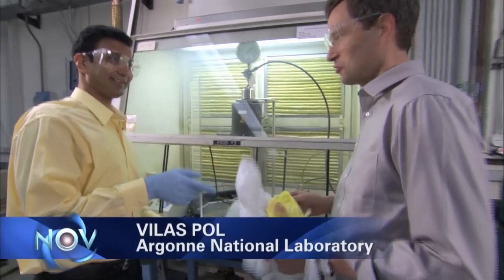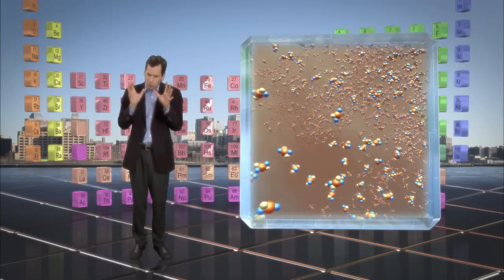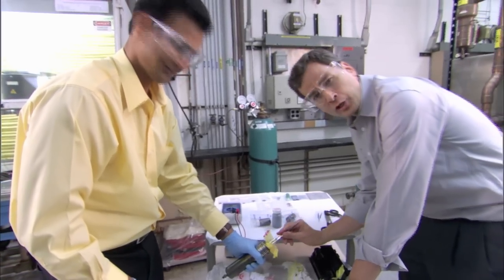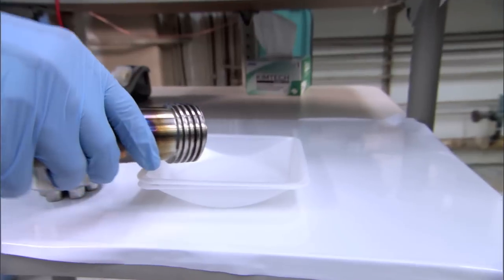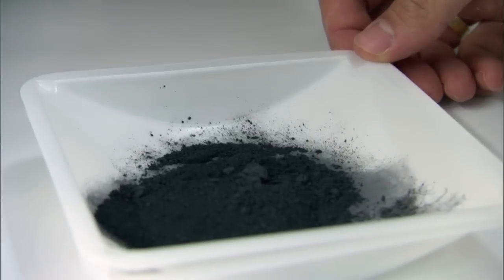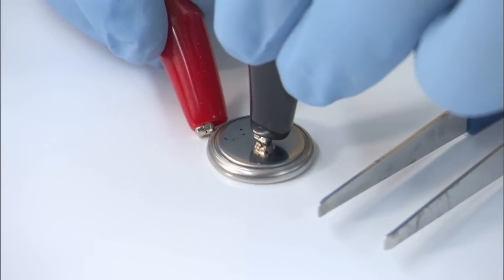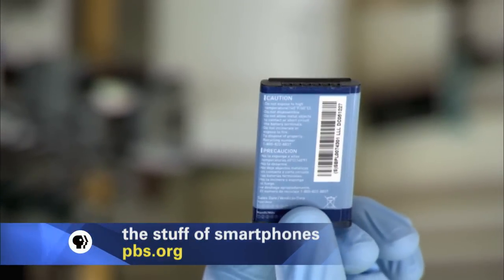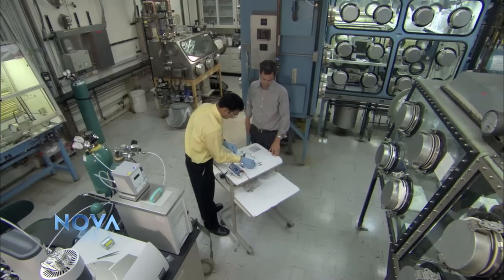Argonne's Vilas Pol on NOVA!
Can innovations in materials science help clean up our world? Argonne's material scientist Vilas Pol guest starred on NOVA's "Making Stuff: Cleaner," where David Pogue explored the rapidly-developing science and business of clean energy.